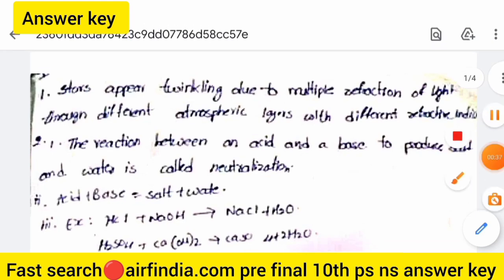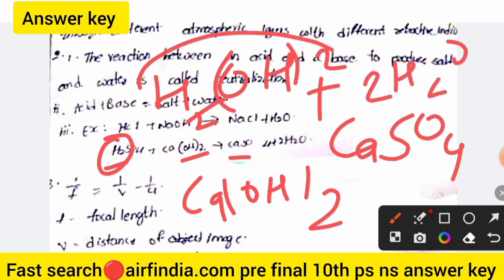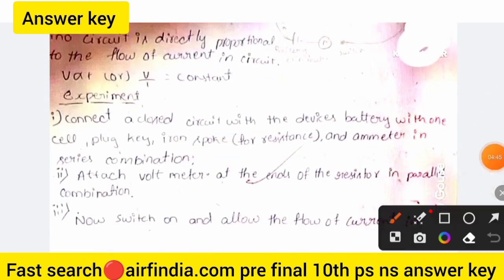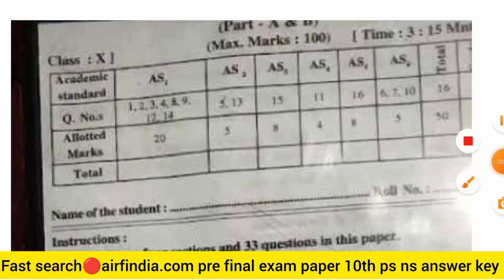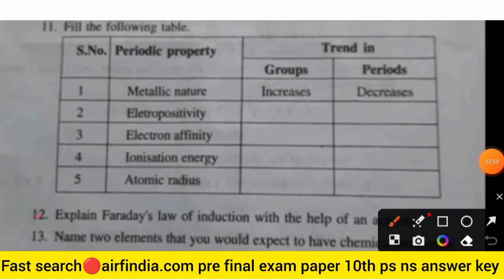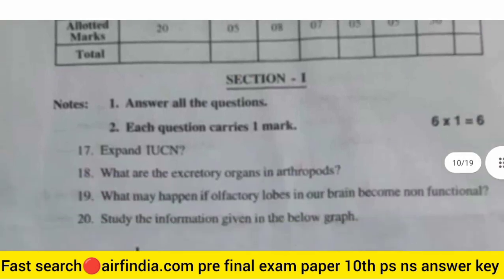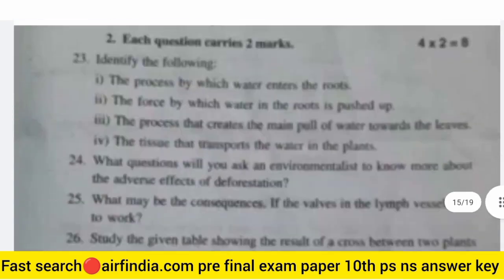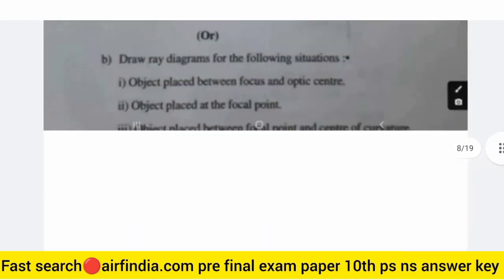💯100% real 10th class ps and ns pre final exam paper2023|💯10th ps and ns prefinal answer key 2023 🔥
💯10th class ps and ns pre final exam paper2023 answer key|10t ps and ns pre final question paper2023

ap 10th Class pre final question paper leak 2023 science

ap 10th Class pre final Science question paper leak 2023

10th Class pre final Science question paper leak 2023

ap 10th Class science pre final question paper leak 2023

10th Class science pre final question paper leak 2023

ap 10th Class pre final exam paper leaked 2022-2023

100% real 10th class ps and ns pre final exam paper2023

💯10th ps and ns pre final question paper2023

10th ps and ns pre final exam paper 2023

pre final exam paper 2023 answer key class 10th science

Prefinal exam paper 2023 class 10th science ps and ns

ps and ns pre final exam paper 2023 answer key

class 10th ps and ns pre final exam paper 2023

pre final exam paper 2023 answer key 10th class physical science and general science

10th class ps and ns pre final exam paper2023

100% real 10th ps and ns pre final question paper 2023

pre final exam paper 2023 class 10th ps and ns question paper 2023

PS and ns pre final question paper 2023 class 10t

class 10th ps and ns pre final exam paper 2023 answer key

pre final exam paper 2023 answer key class 10th ps and ns

pre final exam paper 2023 10th class ps and ns

pre final exam paper 2023 answer key 10th science

ap 10th class prefinal exams science real question paper 2023 latest

ap 10th class prefinal exams all real question papers 2023 latest

ap 10th class prefinal exams physics and biology real question paper 2023 latest

ap 10th class public exams all real question papers 2023 latest

ap 10th class public exams physics and biology real question paper 2023 latest

ap fa4 science paper
 Ap 9th class fa4 Science question paper 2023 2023 Ap 9th class fa4 biological science question paper 2023

9th class sceince question paper for fa4 ap 9th class science paper

ap class 9th ps and ns paper

fa4 class 9th real paper 9th class fa4 question paper

fa4 exam question 2023 9th class

ap 9th class biological sceince question paper

Ap 9th class fa4 Science question paper Ap 9th class biologicalscience question paper

9th class fa4 Science question paper 2023

9th science Fa4 questions paper II 9th class Fa4 PS AND NS questions answers II

9th Class Fa4 Exam Paper 2022-23 Telugu | Fa4 9th
9th class Fa4 science question paper 2023

9th class Fa4 science question paper 2023

9th class

9th class English

9th class Fa4 exams all question papers 2023

9th class Fa4 question papers 2022

9th class Fa4 science question paper leak 20question

Ap 9th class exam latest news Ap 9th class Fa4 science question paper 2023 leak SA1 exam questions 2023 9th class 9th class Fa4 exam questions 2022 9th

Fa4 exam questions 2023 9th class

Fa4 exam question paper 2023 9th class hindi

Fa4 question paper 9th class biological science 2023

9th class Telugu Fa4 question paper 2023 ap Fa4 exam question 2022 9th class biological science
9th Class genral science and biology science question paper ns ps question paper fa4 2023

ap 10th class prefinal exams all real question papers 2023 ,
ap 10th class prefinal exams general science real question paper 2023, ap 10th class prefinal science real question paper 2023,

ap 10th class final exams all real question papers 2023 latest

ap 10th class final exams science real question paper 2023 latest, ap 10th class final exams general science real question paper 2023 latest

💯💯9th class ps and ns fa4 question paper 2023
100% real 9th ps and ns fa4 question paper 2023
ap fa4 clas 9th ps and ns question paper 2022-23

fa4 question paper 2023 class 9th ps and ns

PS and ns question paper 2023 class 9th fa4 class 9th ps and ns fa4 question paper 2023

9th class ps and ns real question paper 2023 fa4

fa4 real question paper class 10th ps and ns answer key

ps and ns answer key class 9th fa4